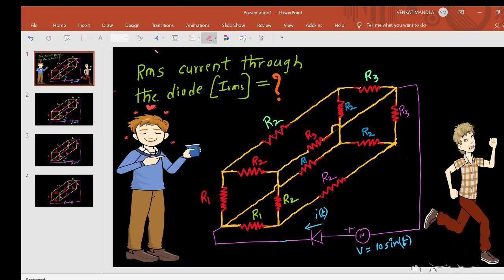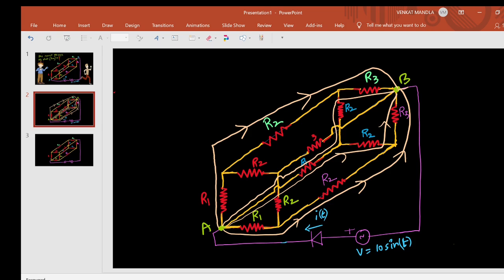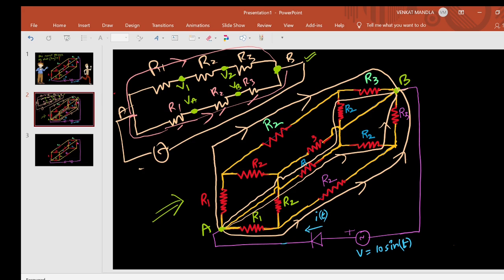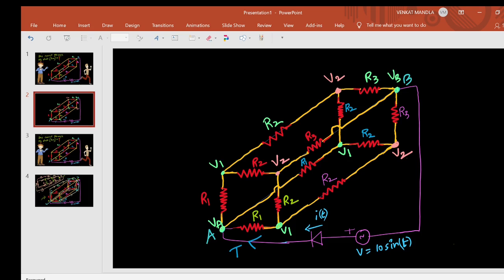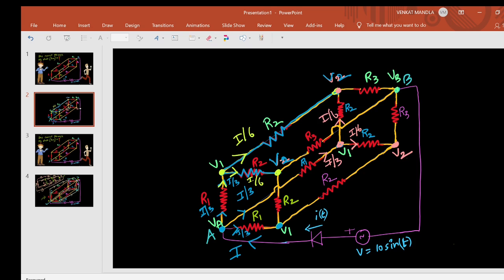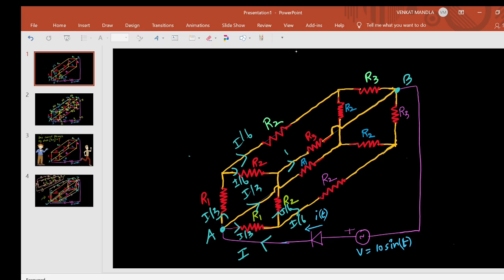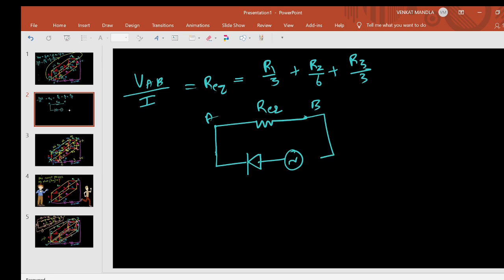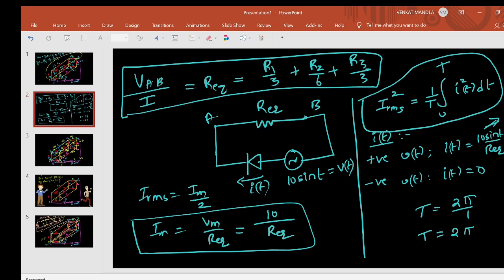3. NETWORKS (RESISTANCE OF A CUBE PROBLEM)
explained how to calculate effective resistance when the resistors are placed on the edges of the cube.